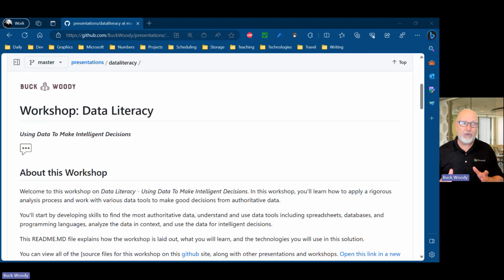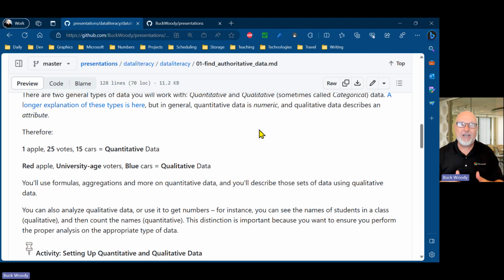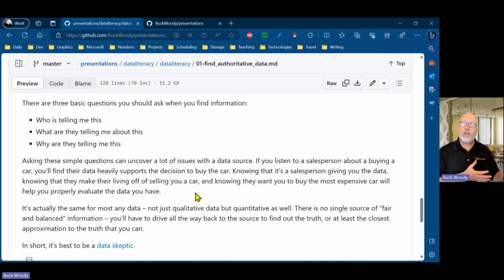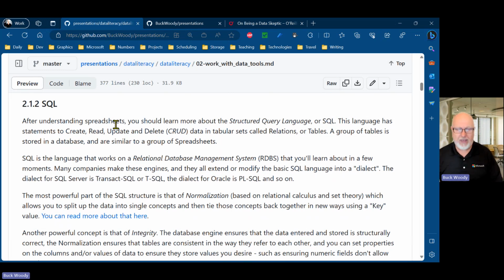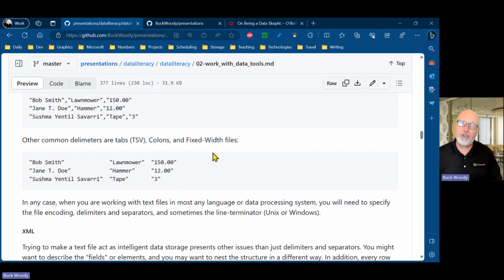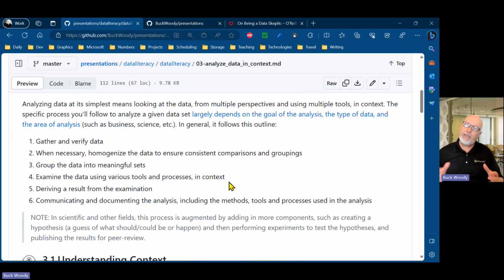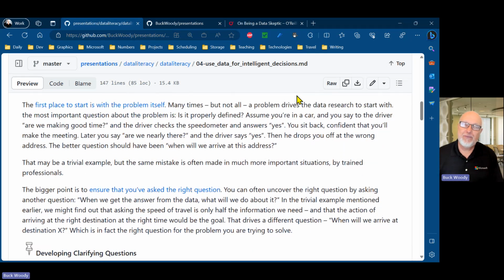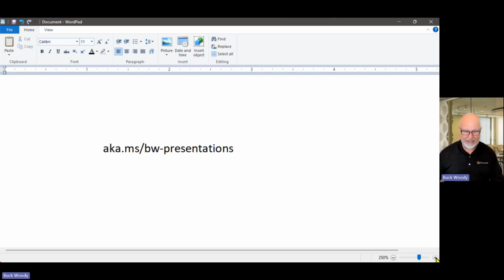Data Literacy by Buck Woody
Businesses require a high level of data literacy in every role within an organization, and it is assumed these skills are gained in primary or secondary education. However, many of these skills are not given the proper amount of time or consideration during this phase of training, and students are often left to fill in the gaps on their own.

This session provides a prescriptive methodology and references to learn the basics and go much deeper into each of the data literacy topics than primary education provides, and allows a modular approach to learning. You're able to move through the material quickly over areas you already know, and take your time on the areas you need to know more about.

Buck Woody is an Applied Data Scientist working on the Azure Data Services team at Microsoft, and uses data and technology to solve business and science problems. With over 39 years of professional and practical experience in computer technology, he is also a popular speaker at conferences around the world; author of over 700 articles and nine books on databases, machine learning, and R, he also sits on various Data Science Boards at two US Universities and specializes in advanced data analysis techniques. He is passionate about mentoring and growing the next generation of data professionals.

Specialties: Data, Data Science, Databases, Communication, Teaching, Speaking, Writing, Cloud Computing, Security

Clifton's Strengths: Individualization, Learner, Connectedness, Positivity, Achiever, Ideation